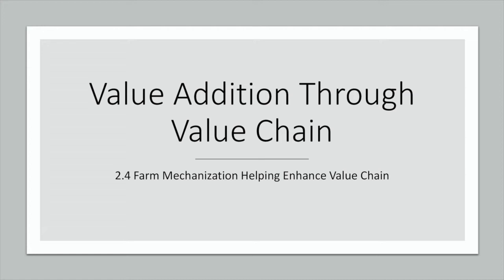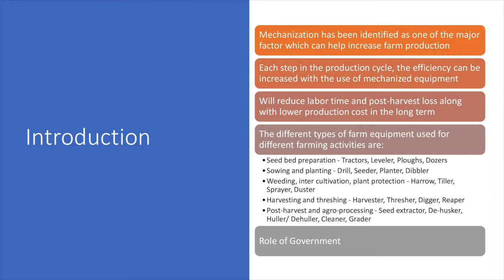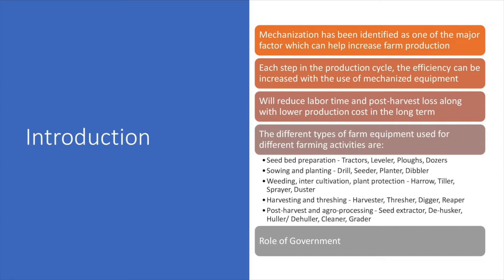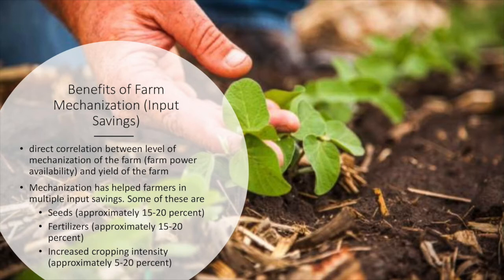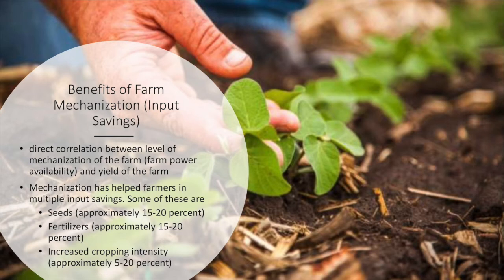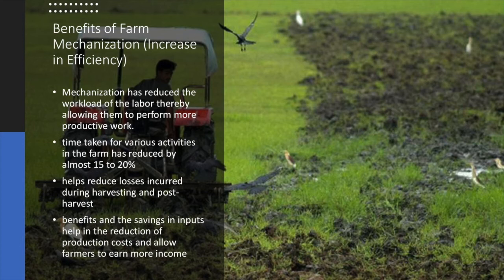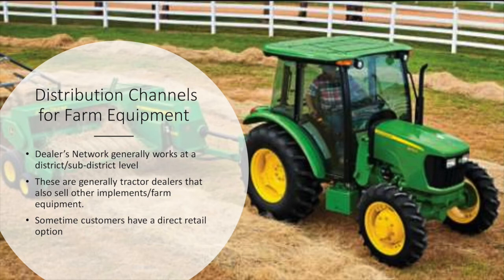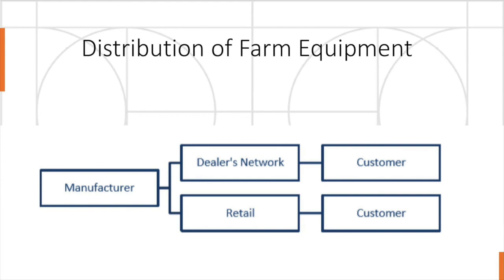BBA RM - Rural Value Chain - C2 - S4 - Farm Mechanization Helping Enhance Value Chain